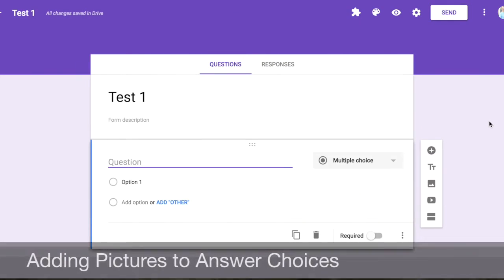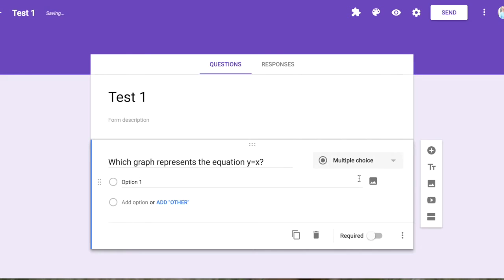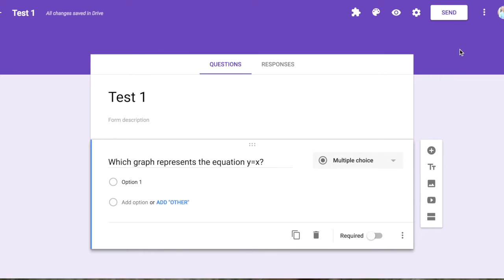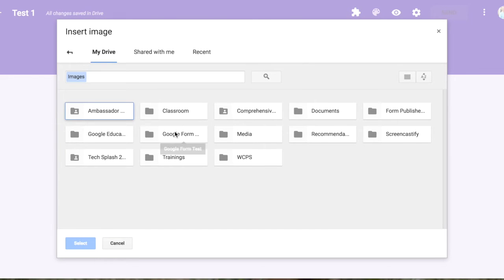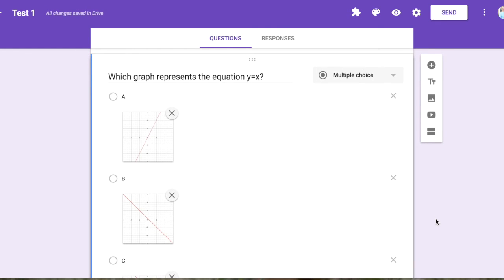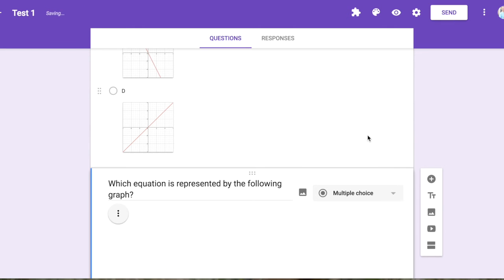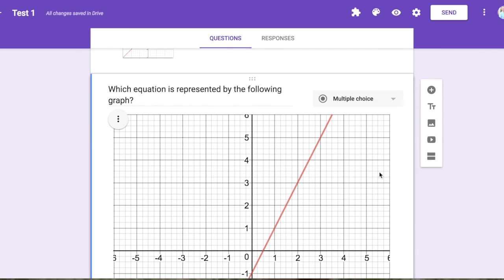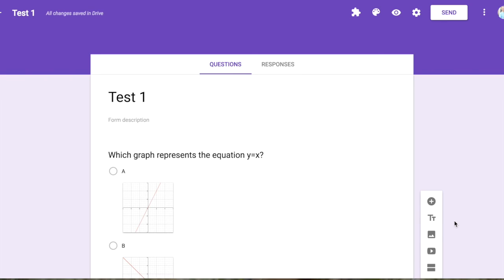Technology Tip of the Week - Adding Pictures to Questions and Answers in Google Forms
This week, we look at a new feature of Google Forms that allows you to add pictures to question text and multiple choice/multiple select answer choices.